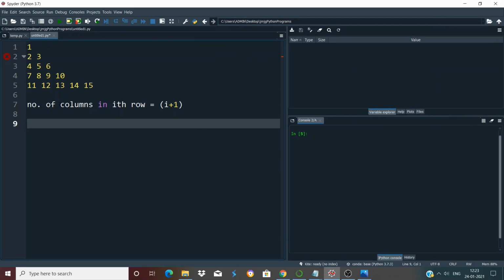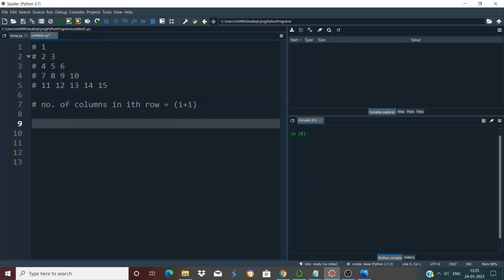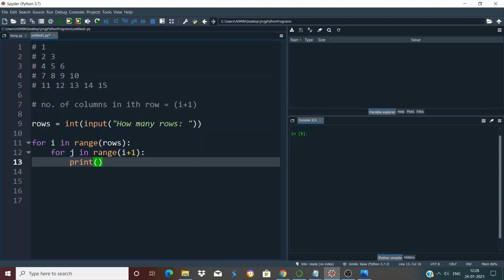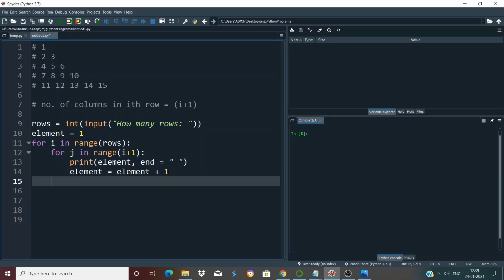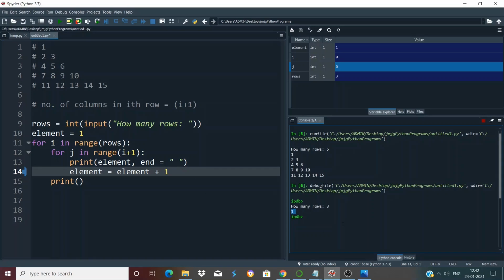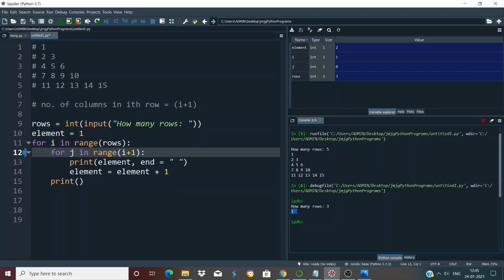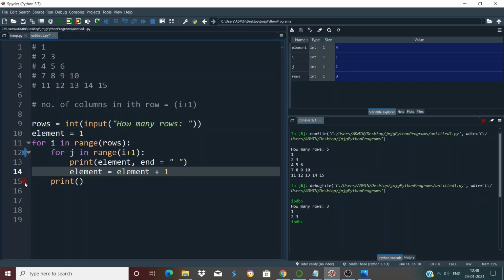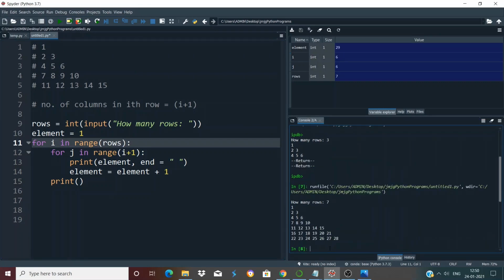Python3 Exercise Problems | Pattern Printing - Right Angled Triangle With Numbers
Pattern printing in Python is one of the best ways to check the concept of Nested loops. In this video, we are going to print a Right Angled Triangle Pattern with Numbers.